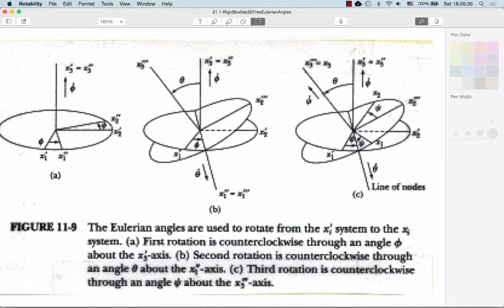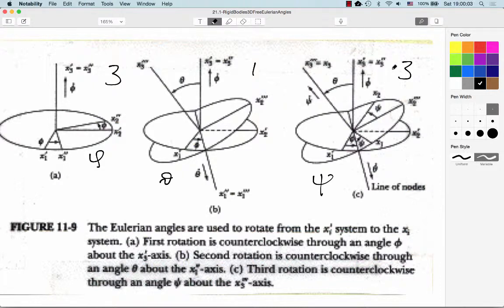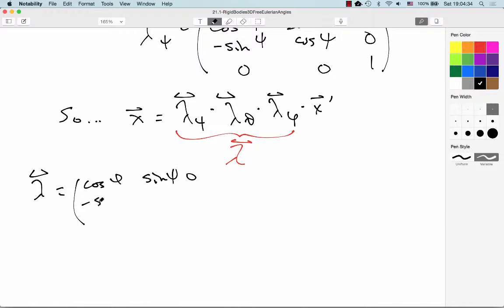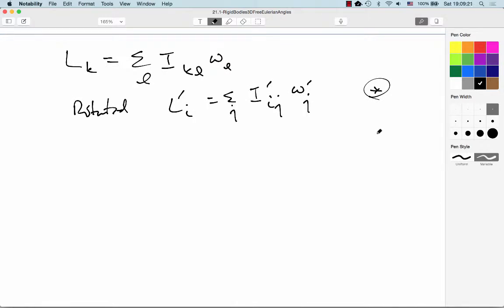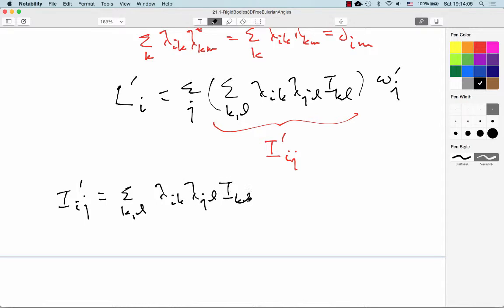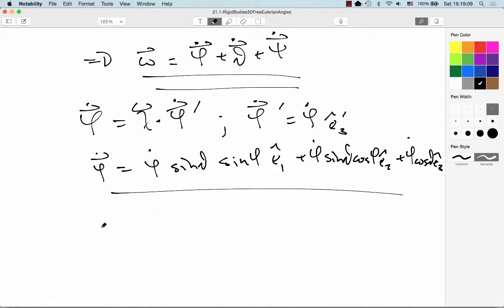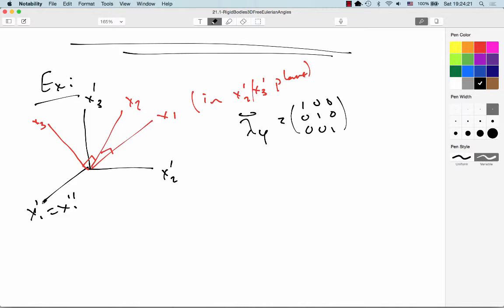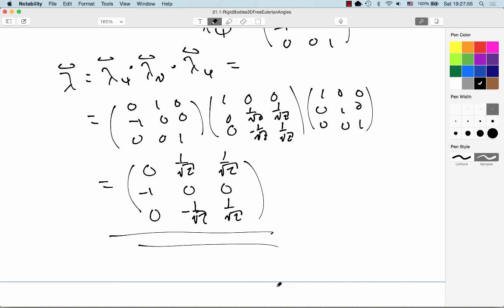21.1: Rigid Bodies in 3-D: Eulerian Angles